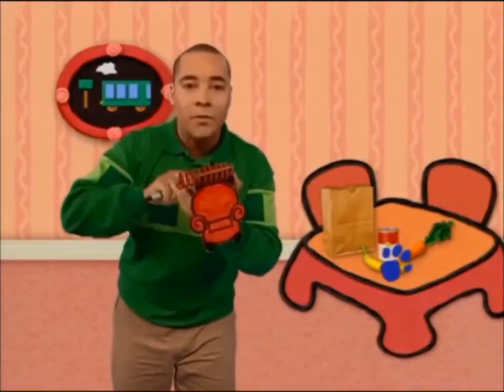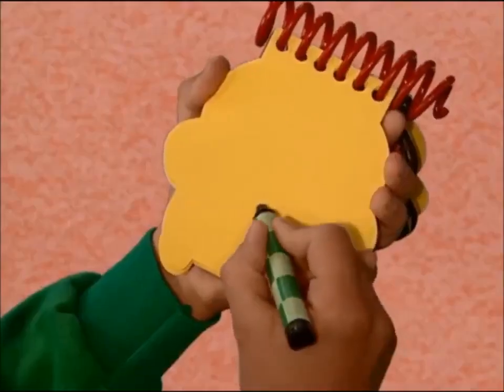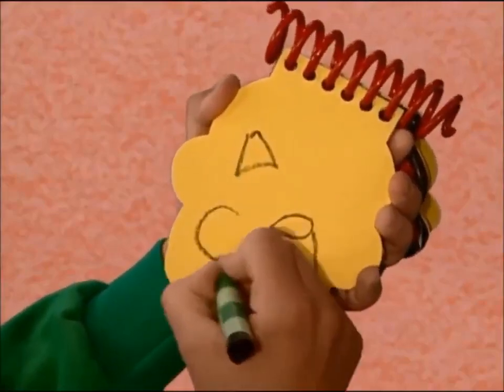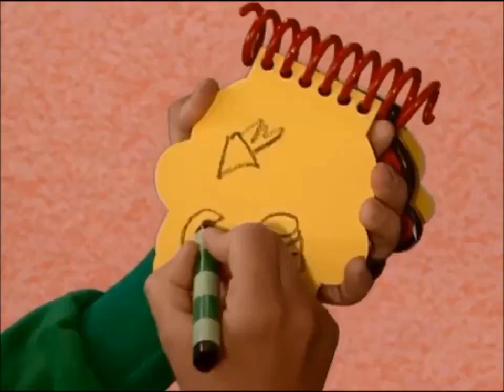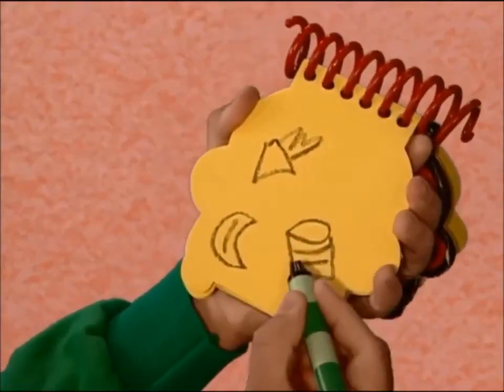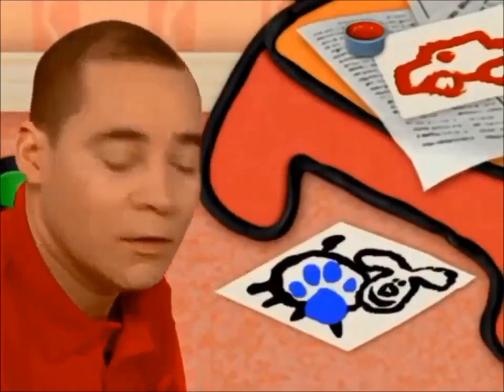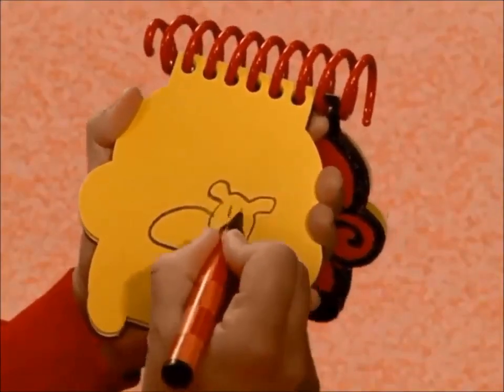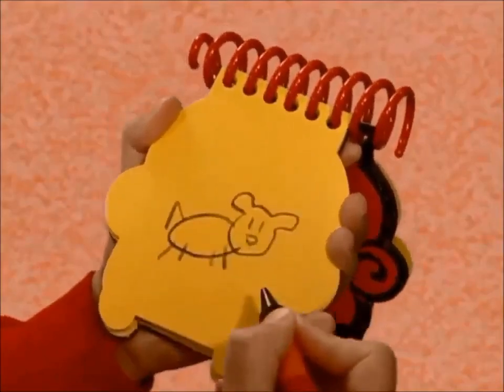Blue's Clues UK 3rd Clue VHS (Shapes and Colors, 6x11, and 6x08)